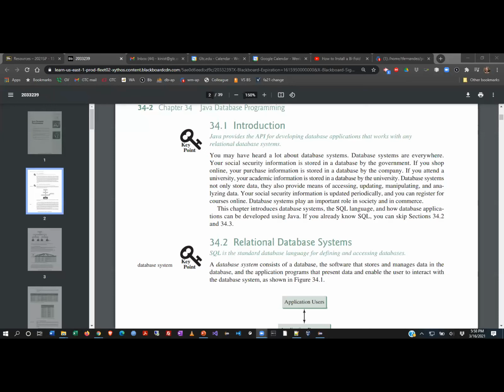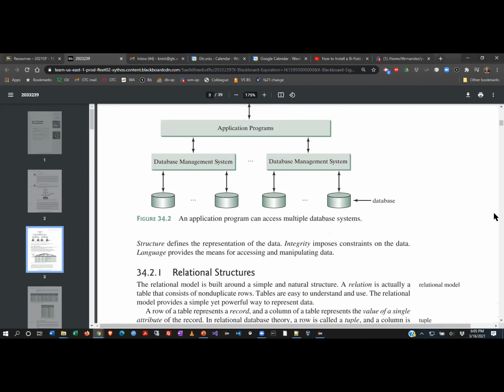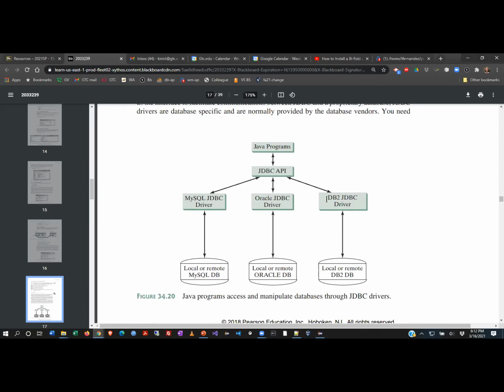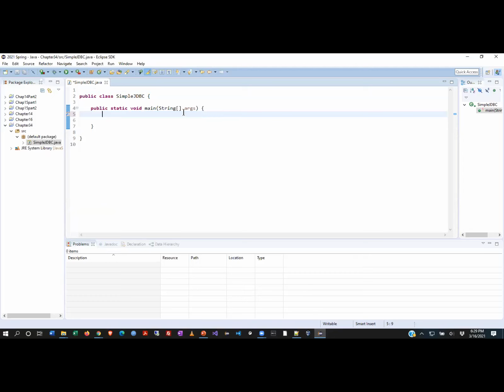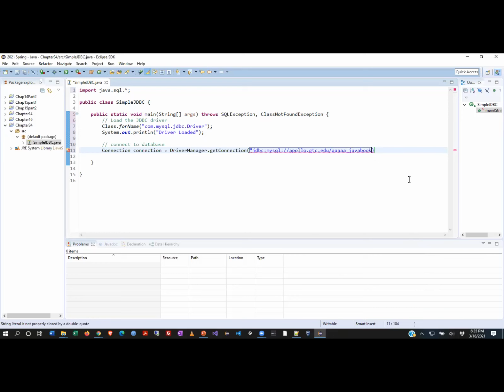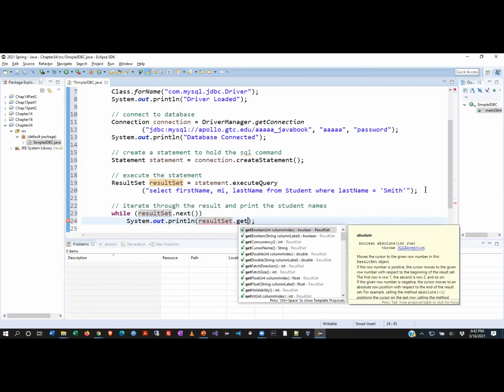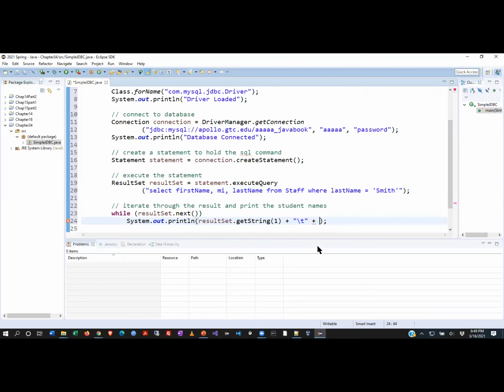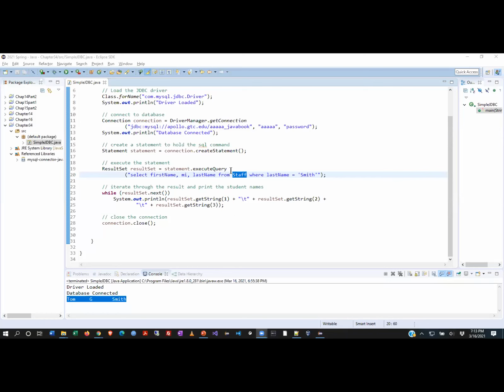Java Programming 2 - JDBC Connections Lecture/Demo - Spring 2021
Recorded during a live class session. In this video we get a quick lecture about the database topics in Chapter 34, and a demonstration of how to connect to a remote mysql database and have your local application interact with it. Based on the 11th edition of the Daniel Liang text, Introduction to Java.